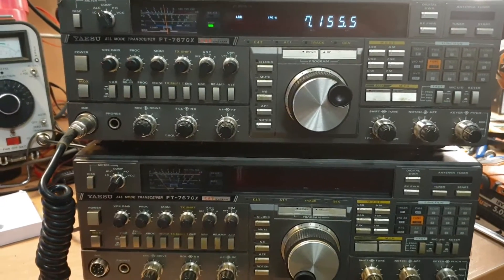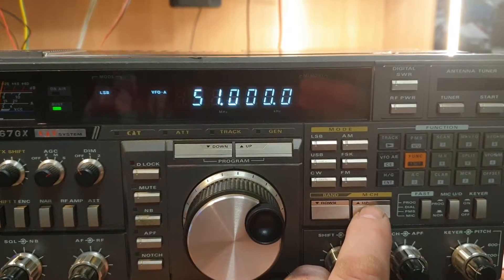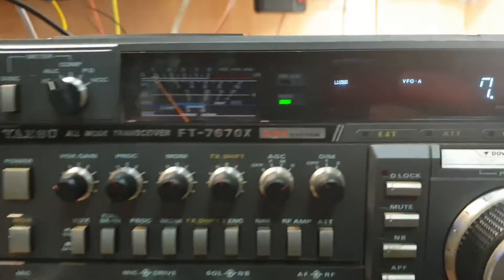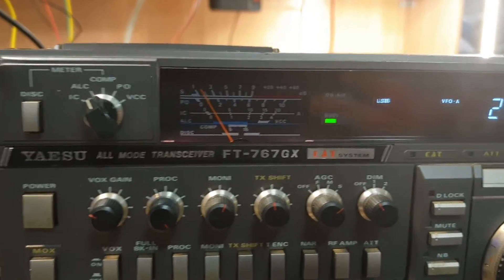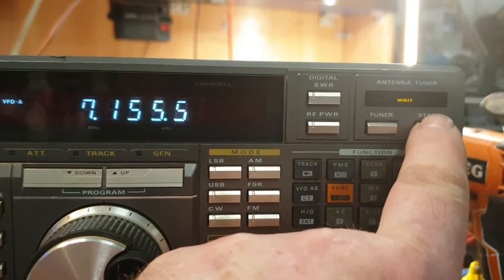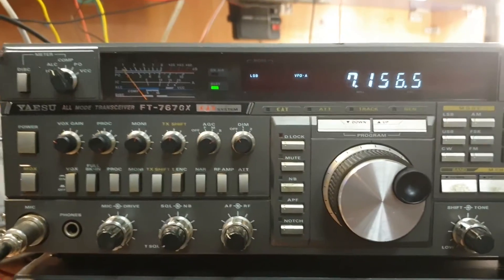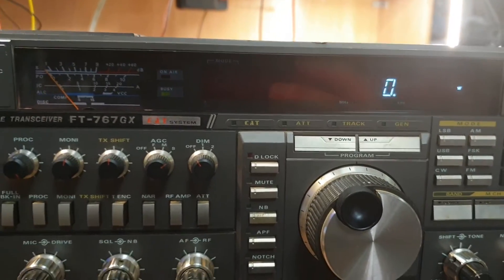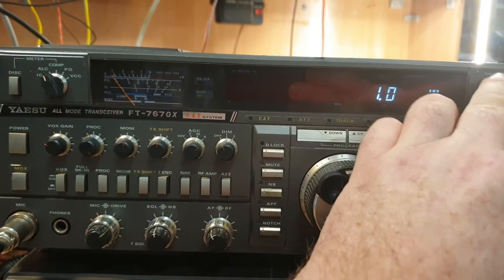Fumbling around the Yaesu FT-767GX HF 6m, 2m and 70cm transceiver...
A bit of fun searching through the many knobs and dials of the yaesu ft767gx. Sing out if your looking for one, we will be selling one of the two and obviously keeping one for our collection. Cheers brenton vk3cm ps...6m fault will be easy, now to see if I have to eat my words.